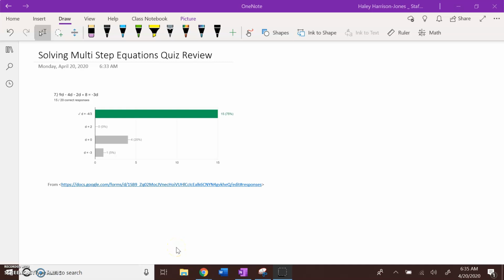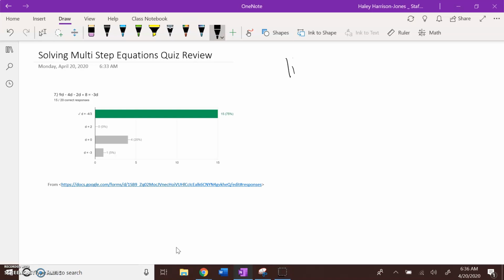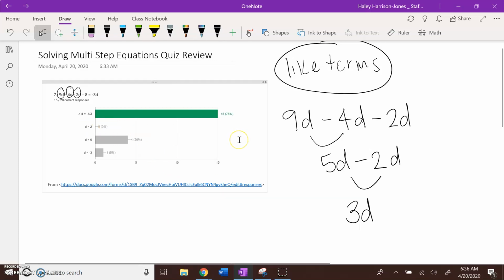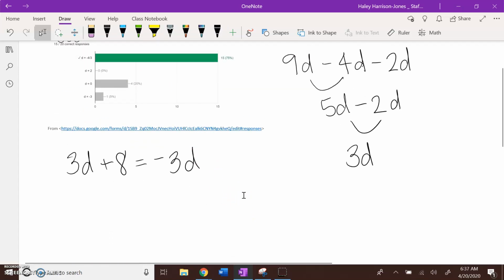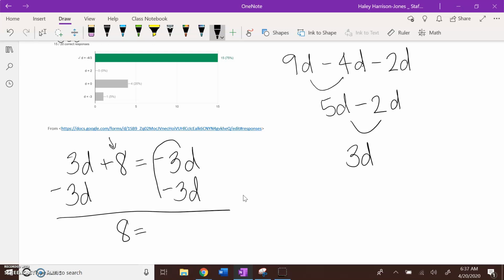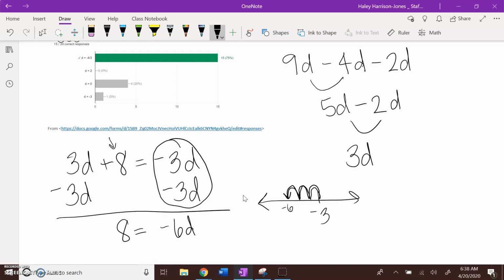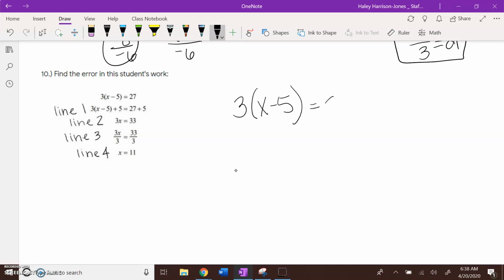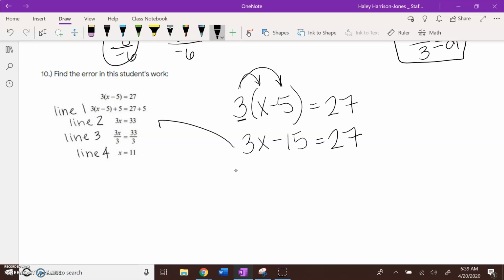Multi-Step Equations Quiz Review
(Quiz 2 from April 13 - April 17 of remote learning)